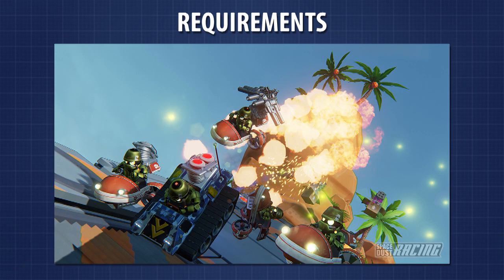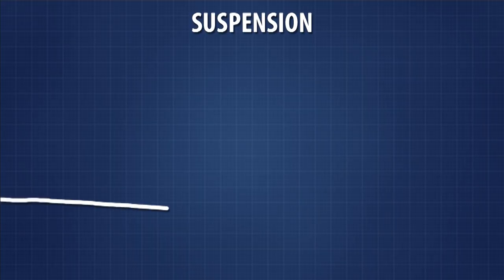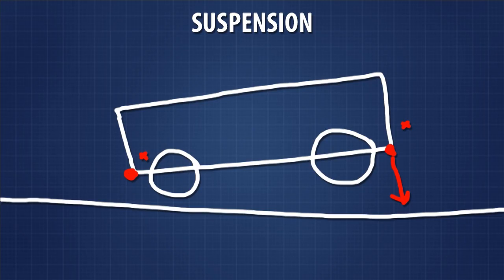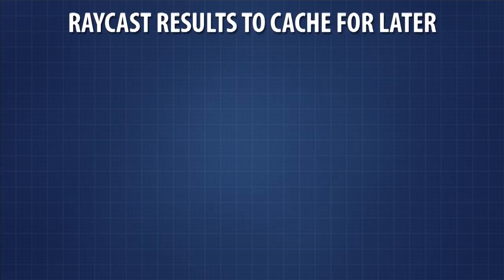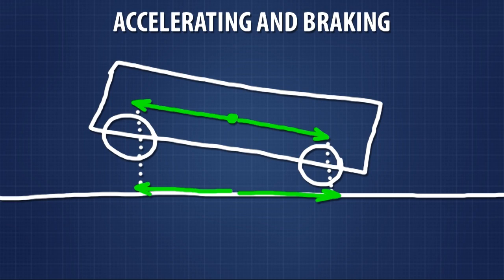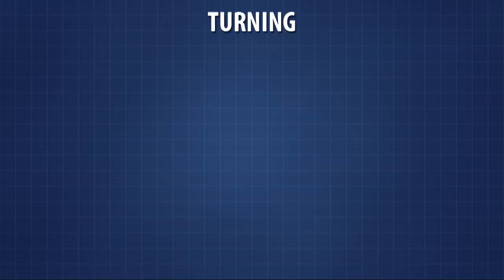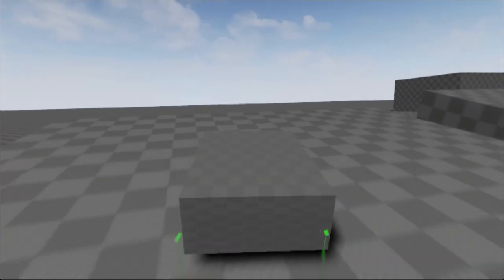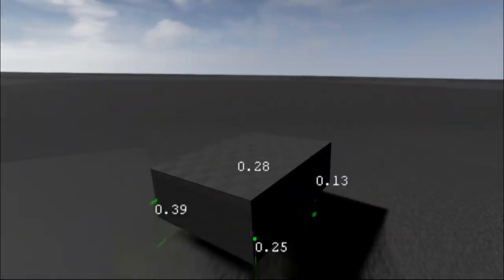Space Dust Racing UE4 Arcade Vehicle Physics Tour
A rundown of the general principles used for arcade-style vehicle physics using Unreal Engine 4 for the upcoming party combat racer Space Dust Racing. Dev blog